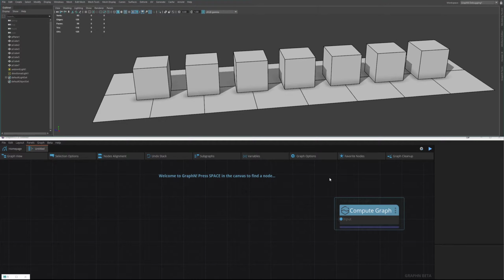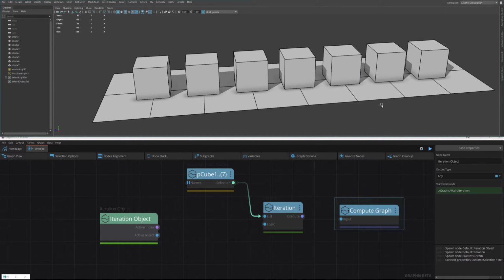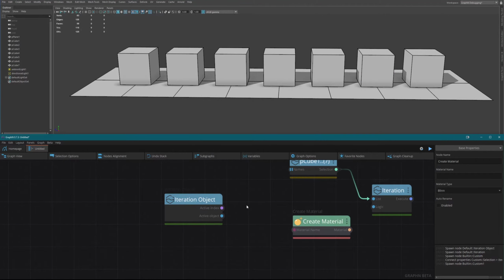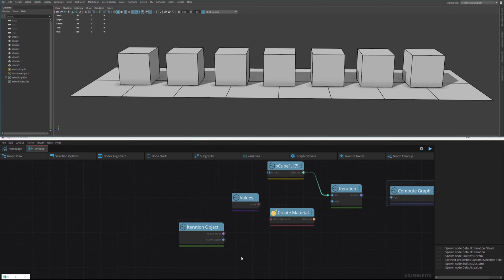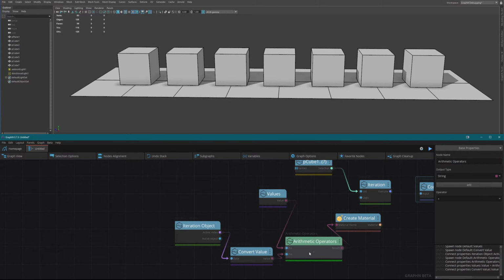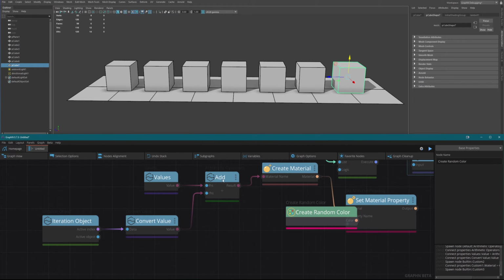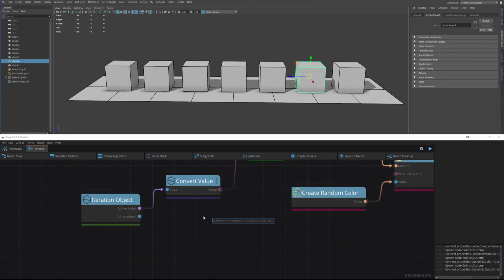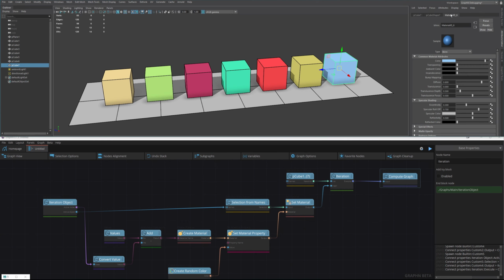GraphN Basics - Iteration Nodes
In this tutorial, we'll explore GraphN's iteration nodes, and how they can help you run an operation on multiple nodes. This video focuses on creating a random color assignment tool, which can be very useful for material IDs in the texture baking process.